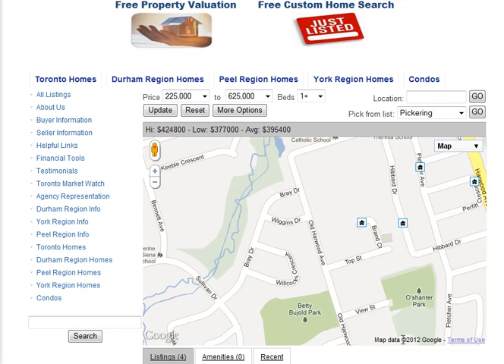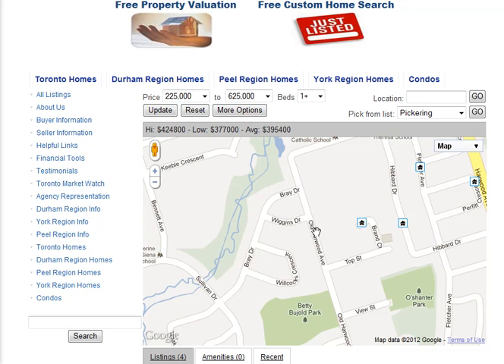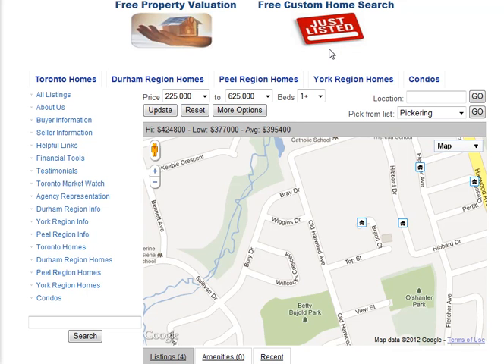Old Harwood Ave Ajax